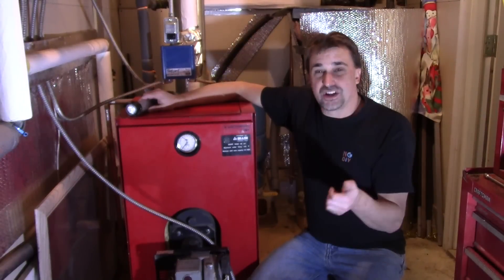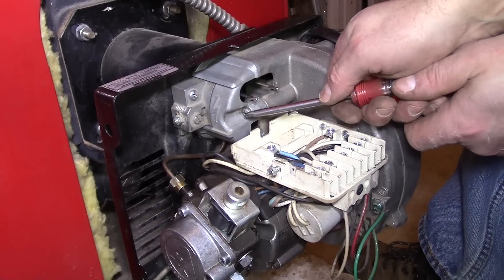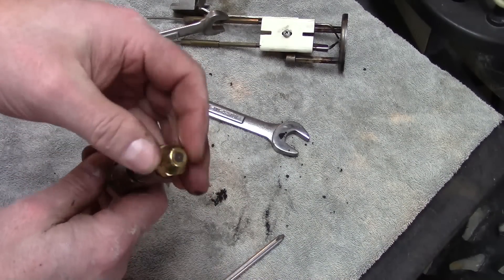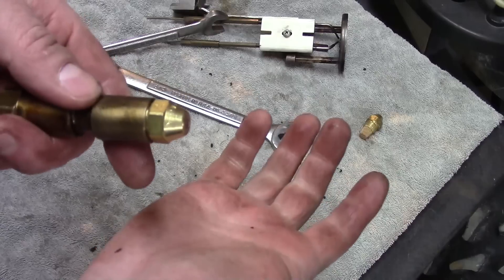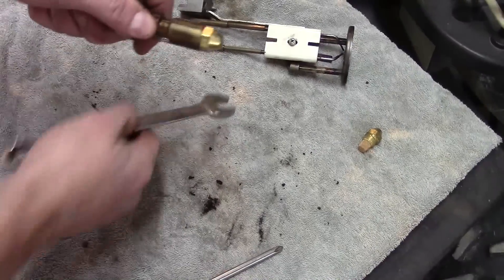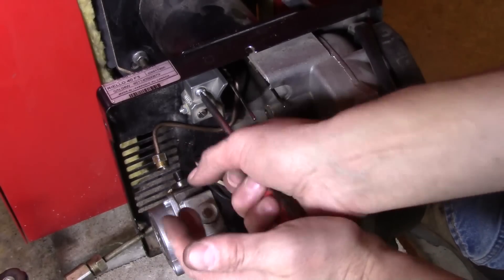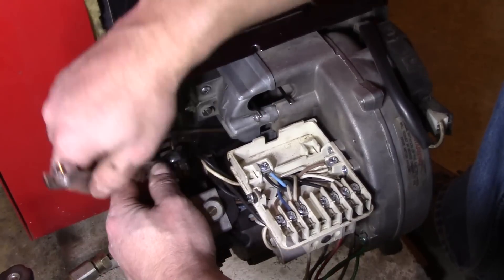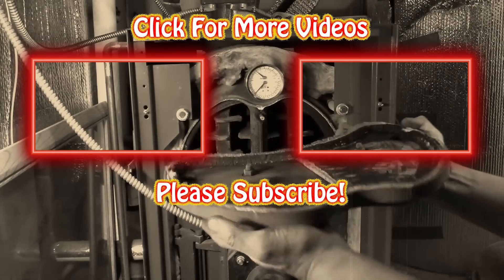How to Replace an Oil Burner Nozzle - - Biasi Boiler and Riello Burner Maintenance Part 3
Replacement Oil Burner Nozzles on Amazon
Riello Pump Strainer Screen on Amazon
Replacement Fuel Oil Filters on Amazon
Replacement Oil Burner Electrodes on Amazon

This video tutorial covers the process of replacing a nozzle on a Riello oil-fired burner. The process covered in this video will be the same on most residential oil-fired burners. This is the third video in a playlist that covers basic maintenance on a Riello oil fired burner and a Biasi boiler.